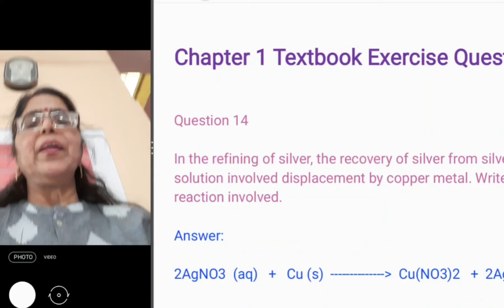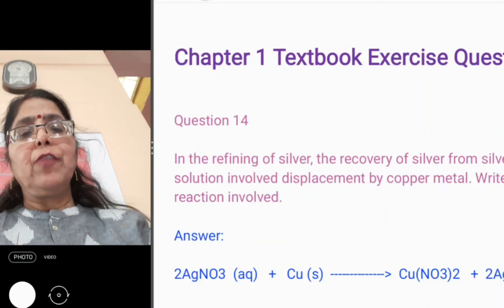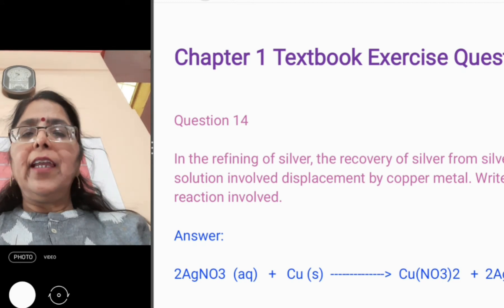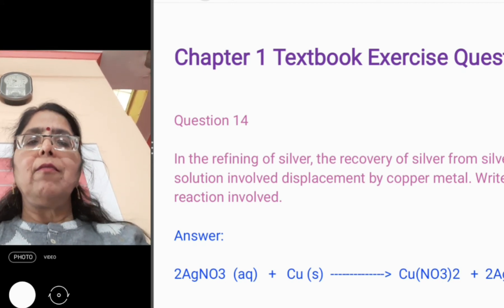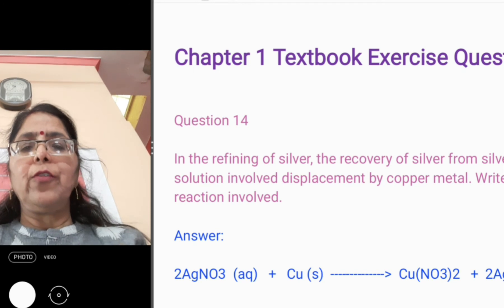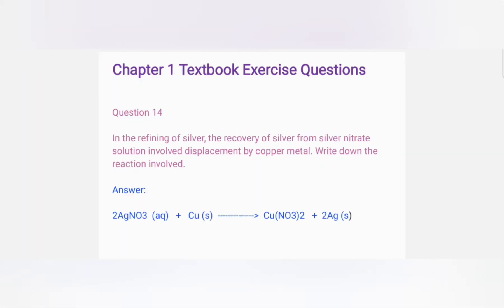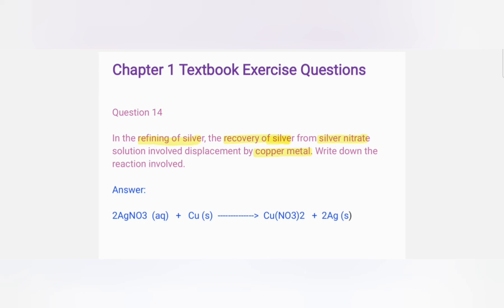NCERT Question 14 | Exercise | CHEMICALS REACTIONS AND EQUATIONS | CBSE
Question 14
In the refining of silver, the recovery of silver from silver nitrate solution involved displacement by copper metal. Write down the reaction involved.

Answer:
2AgNO3 + Cu Cu (NO3)2 + Ag

Link Playlist chapter - 1